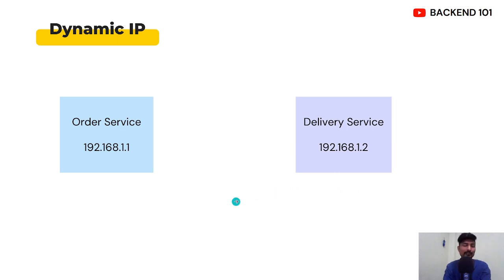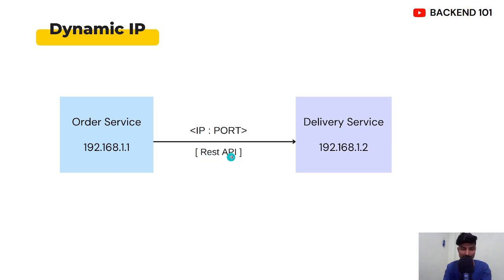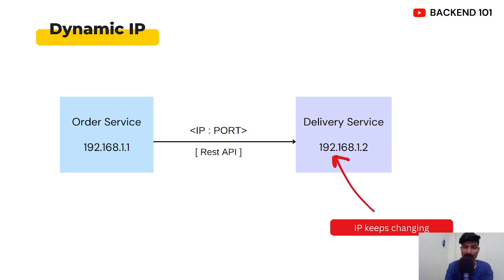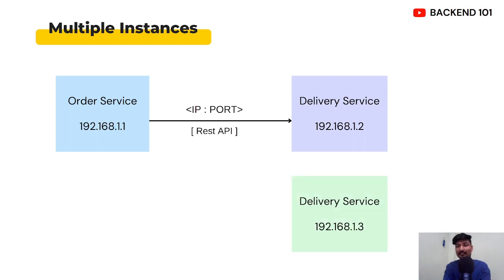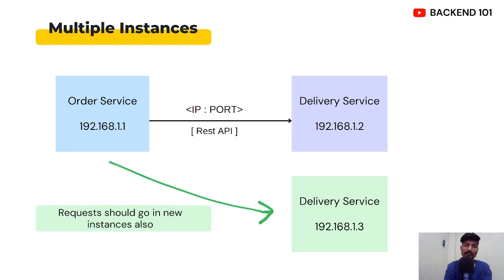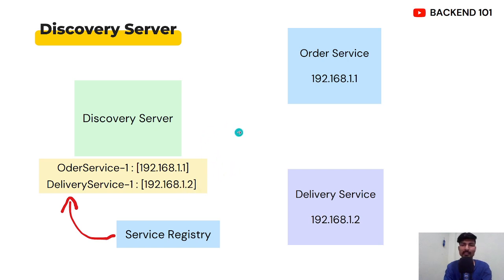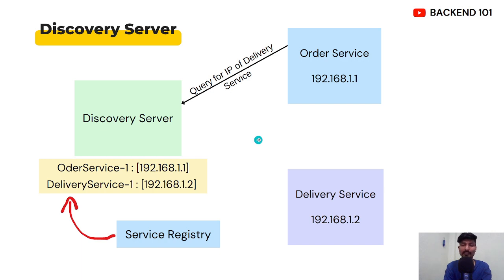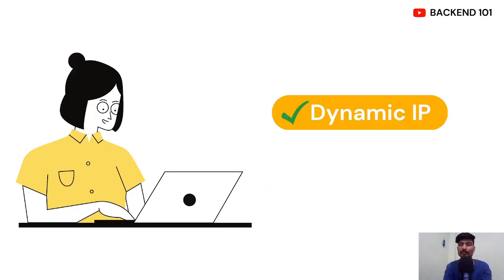Service Discovery in microservices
Understanding what is service discovery and why it is needed :

Service Discovery is one of the most important concepts of microservices. In this video, we discuss about what service discovery is and what problems it solve.

Service discovery solves the problems of communication in microservices where each service has a dynamic IP and multiple instances of a service are running.

We also cover how service discovery is linked with load balancing.

Chapters:

0:00 Intro
0:26 Problem 1: Dynamic IP
1:31 Problem 2: Multiple Instances
2:14 Solution: Service Discovery
2:27 Solution of Dynamic IP
4:39 Solution of Multiple Instances / LoadBalancing
7:34 Outro